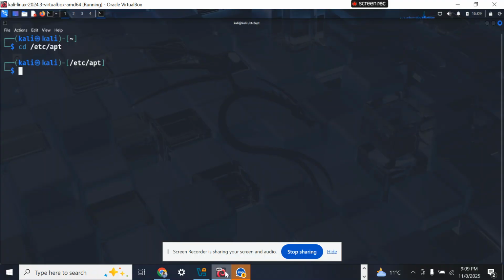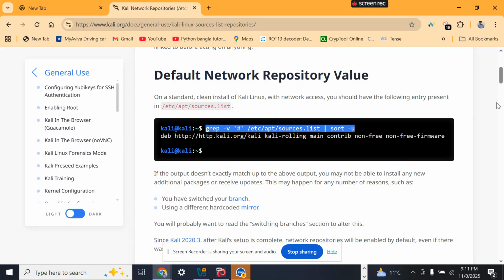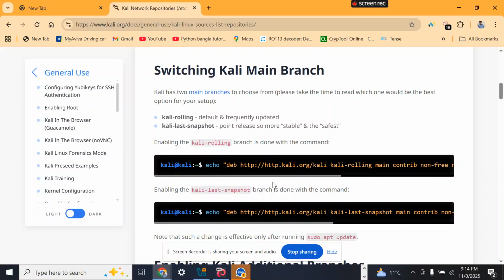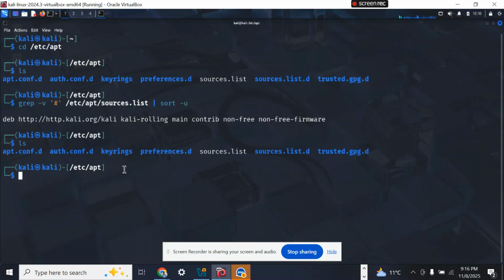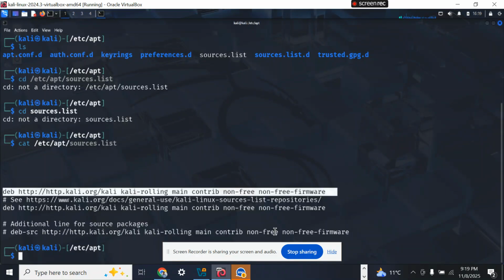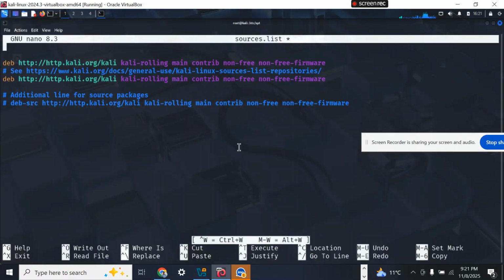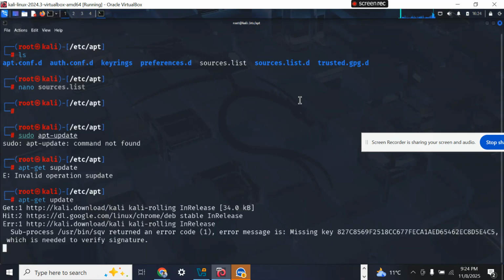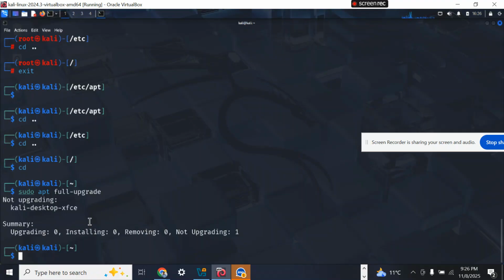Repository adding process = Md Shamrat Miah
Add repository will help us  for right update and upgrade of Kali Linux.